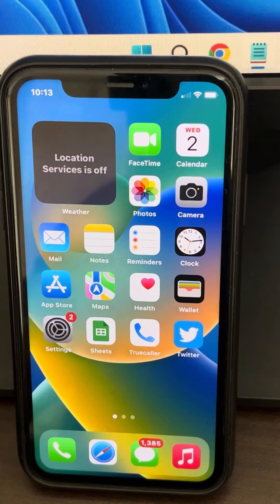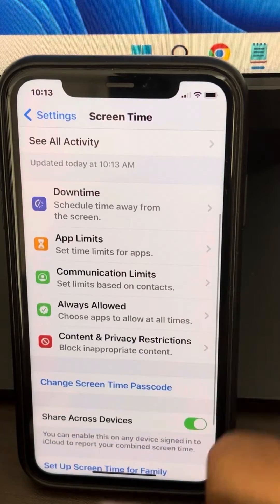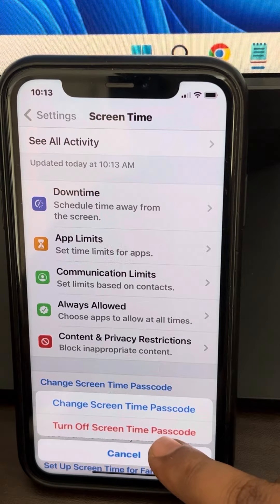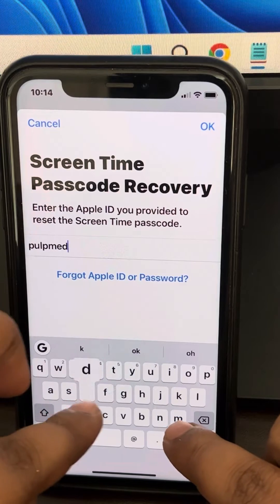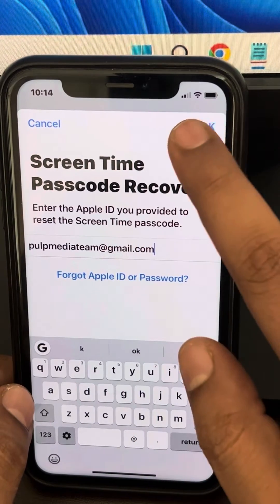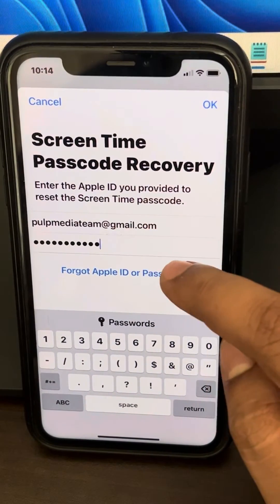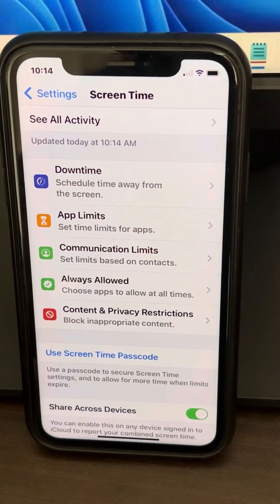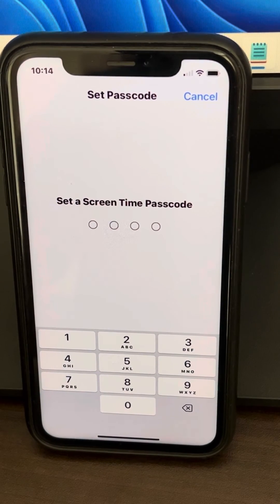How to reset forgotten screen time passcode on iPhone